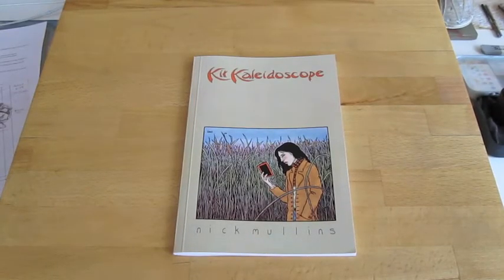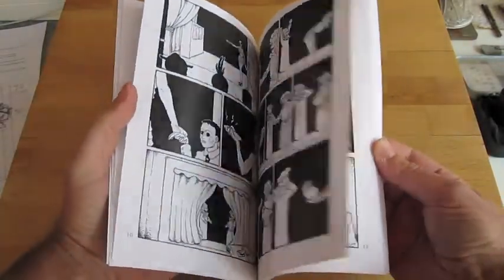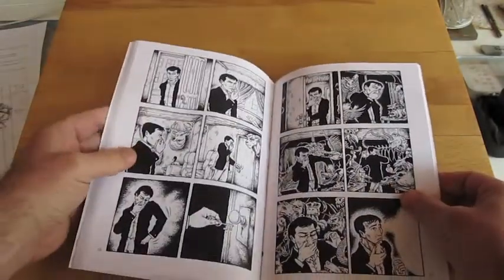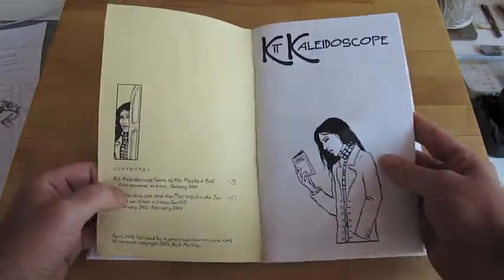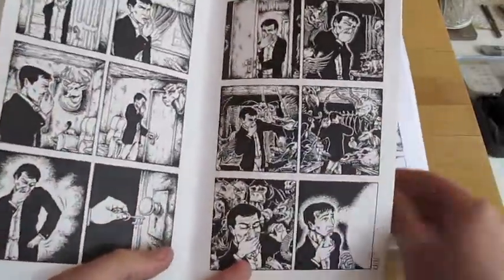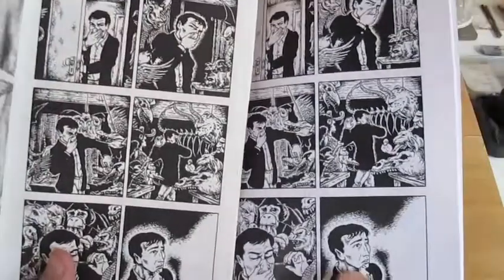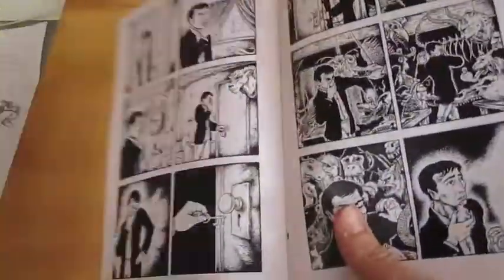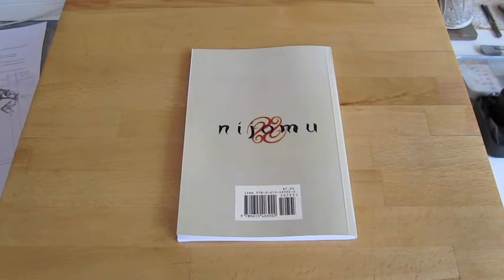new Kit Kaleidoscope book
October 2010 - a new professional printing of Kit Kaleidoscope by Nick Mullins. The book contains two stories: "Kit Kaleidoscope Goes to the Masked Ball" and "Kit Kaleidoscope and the Mermaid in the Jar." Both stories are black-and-white and wordless.